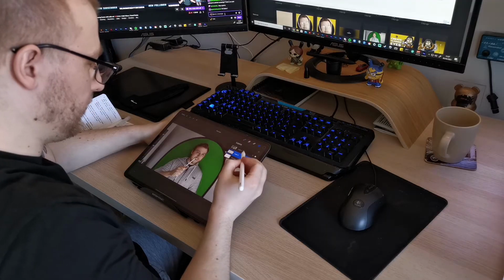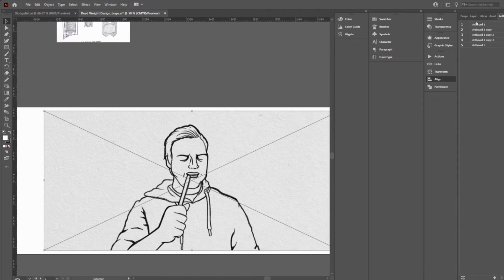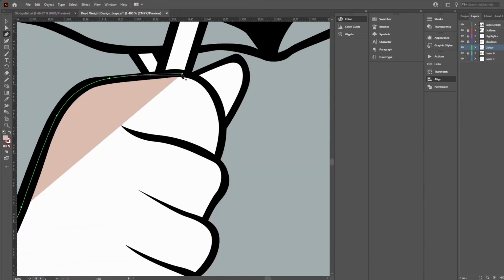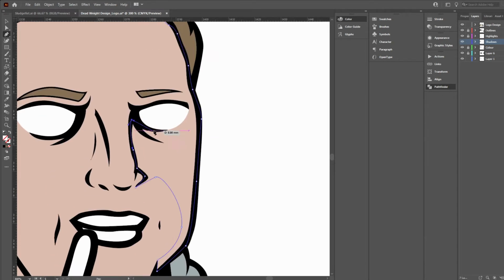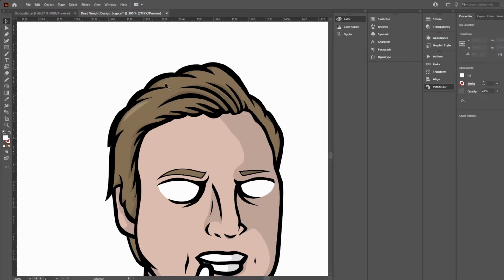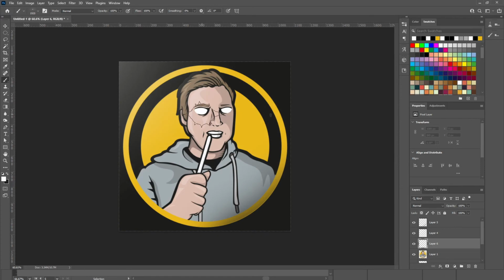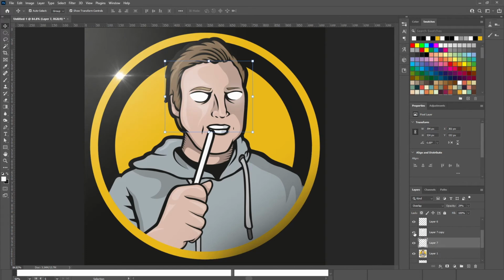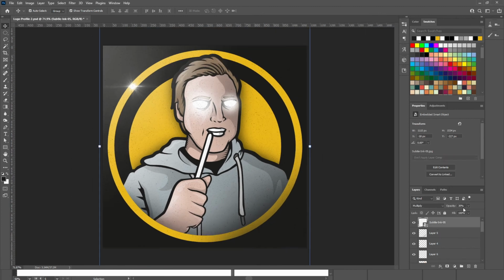How To Turn Yourself into a VECTOR LOGO! // Mascot Style // Adobe Illustrator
Want to turn yourself into a vector logo for your livestreaming or social media channels? Well let me show you how!

To follow along you'll need something to take a photo reference of yourself (phone camera will do), sketch pad and pencil to trace your image and Adobe Illustrator to produce the final result. If you want to add some extra textures and effects in the same manner I do towards the end of the video you'll also need Adobe Photoshop.

If you struggle to follow along (I can move a little fast sometimes!) I've outlined the steps below :)

Step 1: Take a reference photo of yourself.

Step 2: Use the photo to trace around either on paper or digitally.

Step 3: Import the traced outlines / details into Adobe Illustrator, select the pen tool and start with an outlines layer carefully recreating your sketched lines.

Step 4: Create another layer below "outlines" call it "colour", select the colour you want and start to block in each section.

Step 5: Create a "shadows" layer and start outlining where your shadows will go, fill the outlines with black, reduce the opacity and select the "multiply" blend mode.

Step 6: Create a "highlights" layer and outline where your highlights will be, fill the outlines with white, reduce the opacity and select the "overlay" blend mode.

Step 7: Select everything, duplicate and move the copied logo off to the side. Select everything again from the original and group it all together on a separate layer called "logo design".

Step 8: Select the shape tool and draw a circle over your logo, fill the circle, make sure it's above the logo and with both selected right click and select "clipping mask".

Steps 9 & 10: Add any borders / backgrounds you want and import into Photoshop to add textures and additional effects if you wish to.